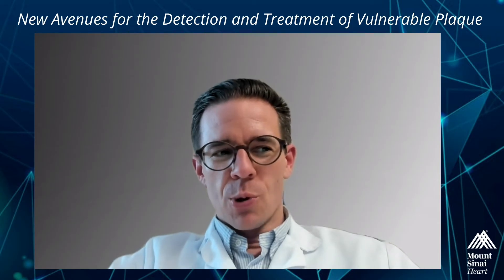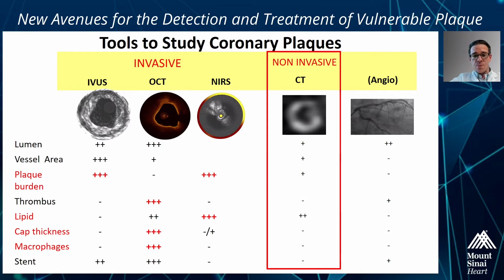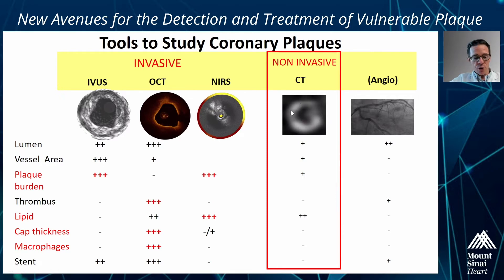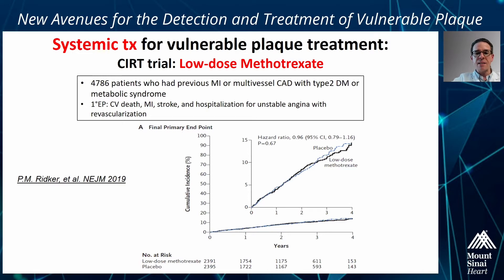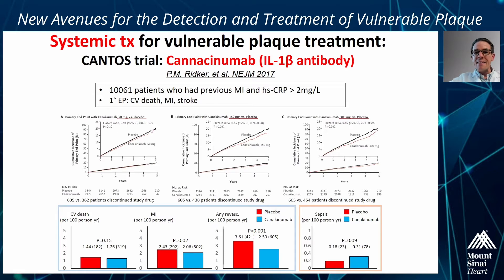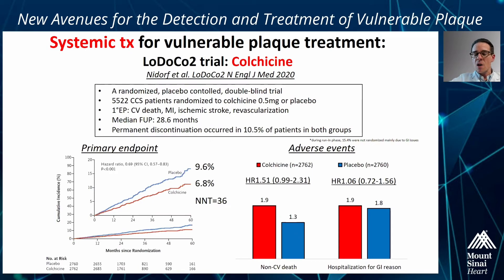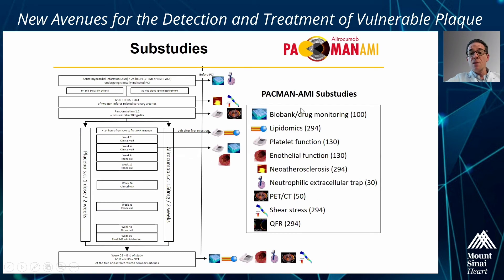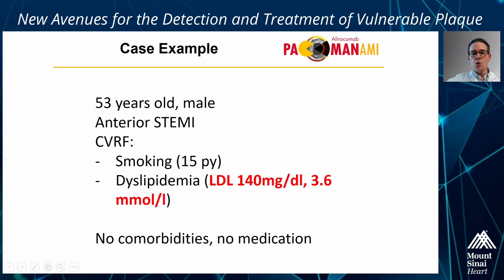Pharmacologic Treatment of Vulnerable Plaque: Background and the PACMAN-AMI Study - Dr. Lorenz Raber